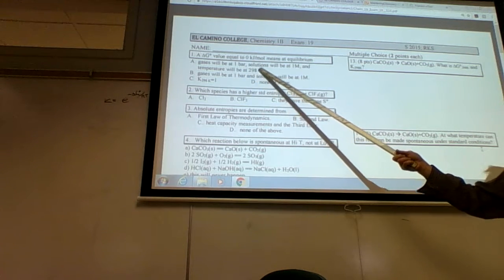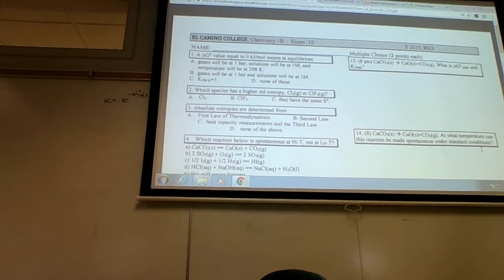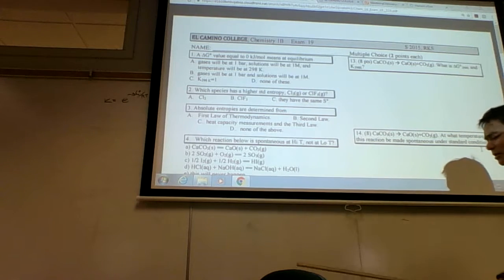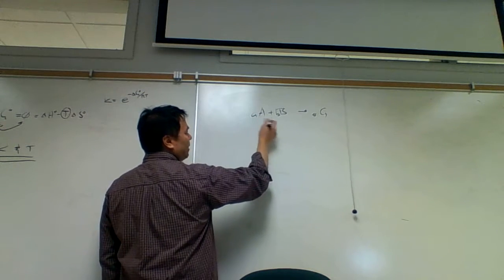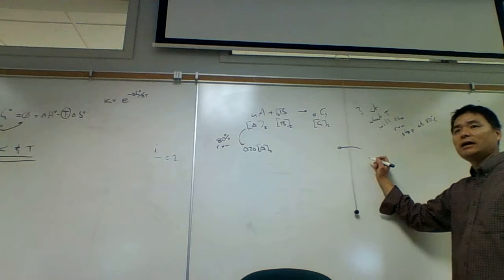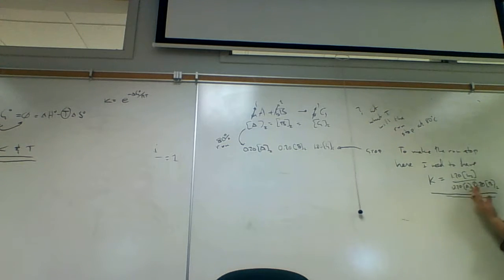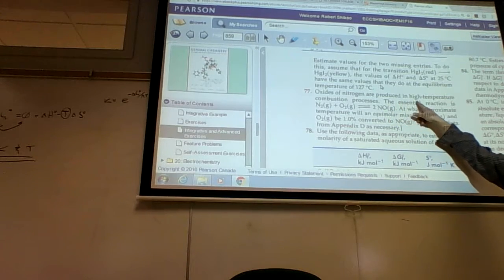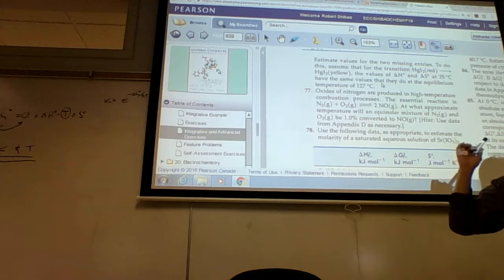Chem 1B 1204 112916 C